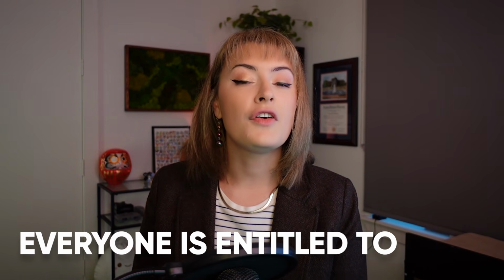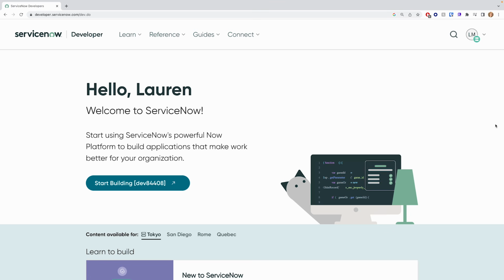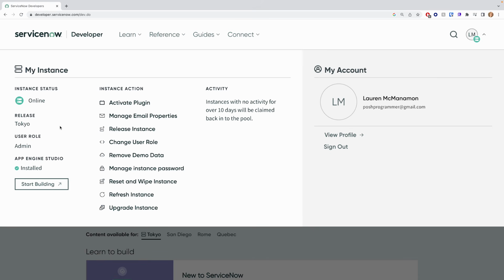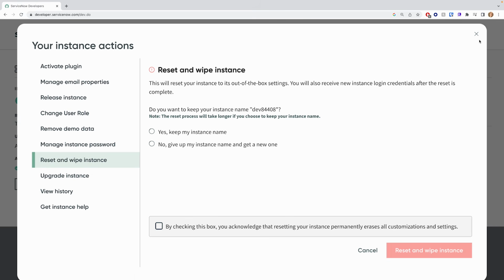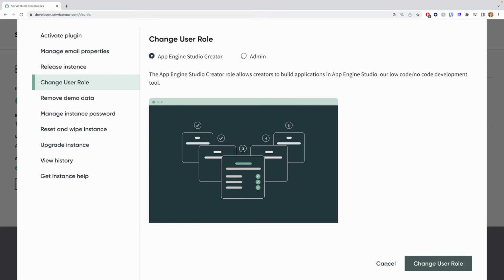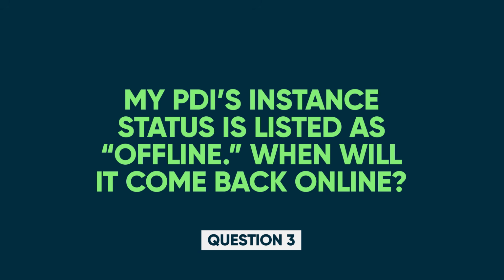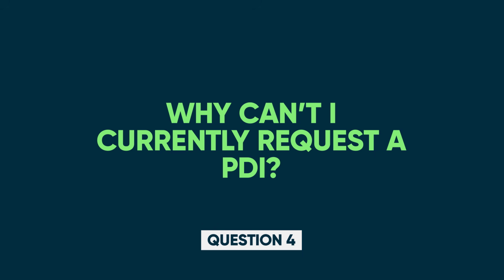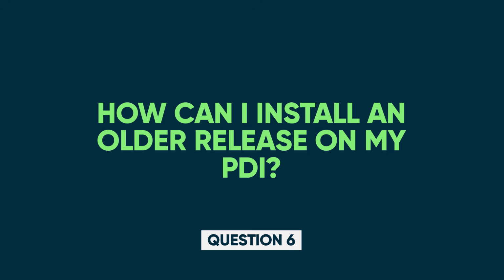Your Guide to ServiceNow Personal Developer Instances (PDI) 📖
If you’re watching this video, then I'm assuming you’ve come into possession of a free, ServiceNow Personal Developer Instance (or PDI for short), to which I say “CONGRATULATIONS!”. With this new, sandbox environment - the world is your oyster, allowing you to learn, explore, and experiment to your heart’s content! The intent of this video is to leave you with the appropriate best practices to get the fullest extent out of your PDI, as well as to answer some frequently asked questions.

⏲ TIMESTAMPS ⏲
00:00 Introduction
00:42 Best Practices
04:32 How do I back up my PDI?
5:01 What can I do if my PDI does not wake up from hibernation?
5:40 My PDI's instance status is listed as "offline." When will it come back online?
6:05 Why can't I currently request a PDI?
6:30 My PDI's status is listed as "online," but I can't log in?
6:57 How can I install an older release on my PDI?
7:15 I am trying to activate a plugin, but it's taking quite a long time to do so?
7:32 Conclusion

🔗 LINKS 🔗
ServiceNow Developer Short Link Directory - devlink.sn/links

🎶 MUSIC
"Weather Club (with Luke Otwell, Wowflower & Stan Forebee)